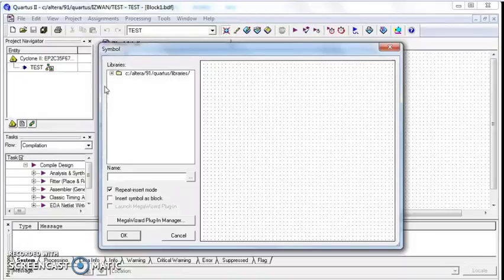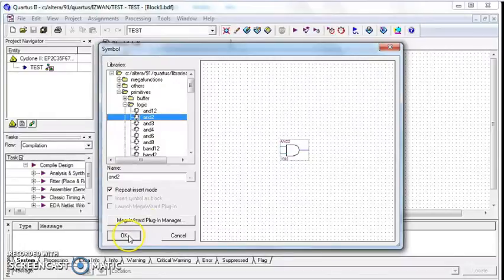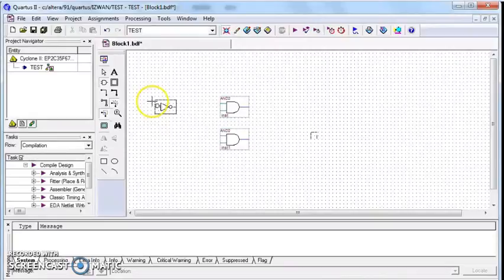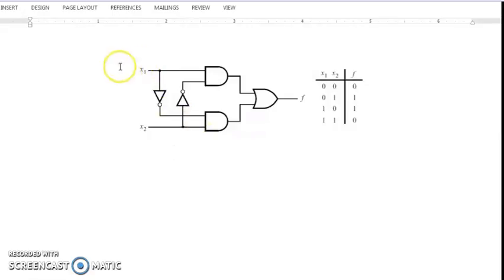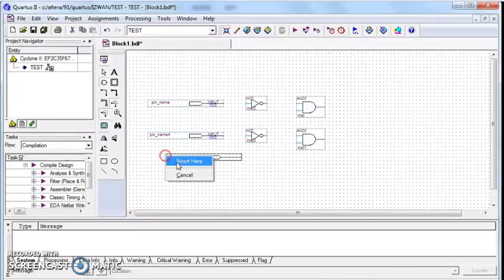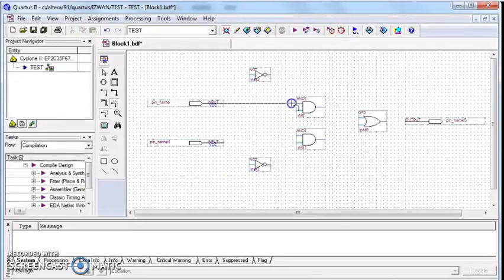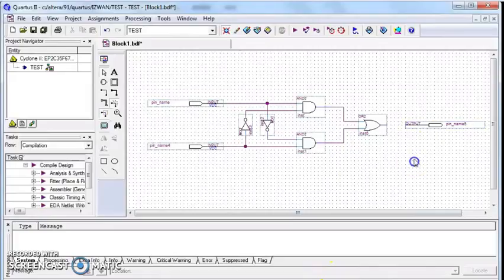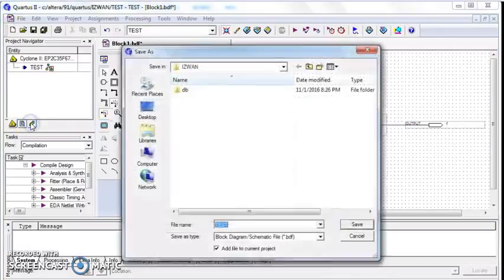Intro 1 2